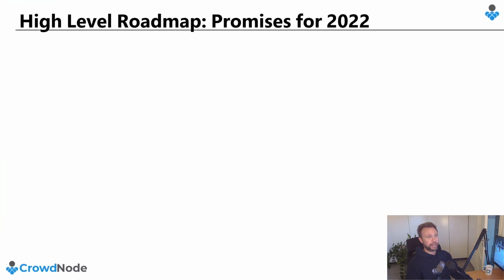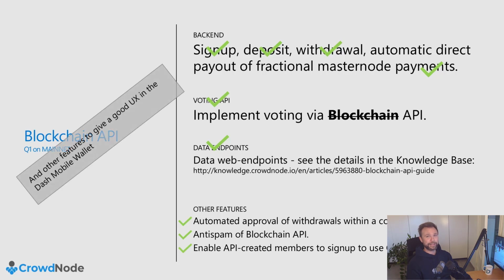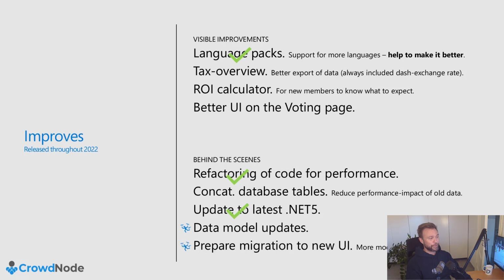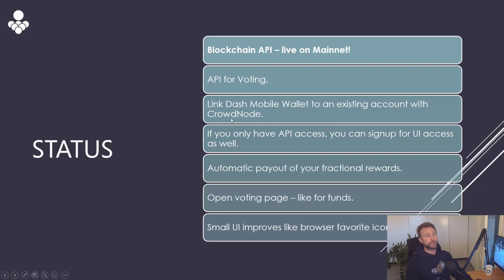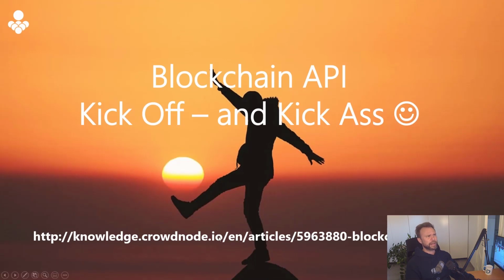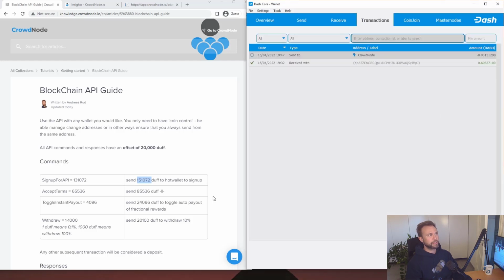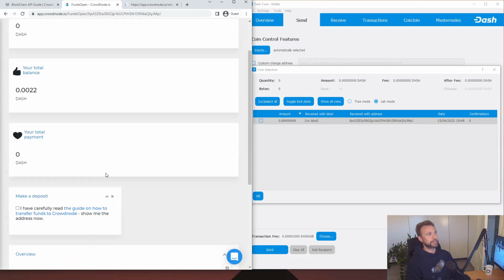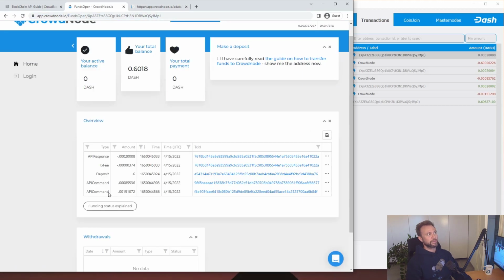CrowdNode April Status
CrowdNode April Status - Blockchain API.